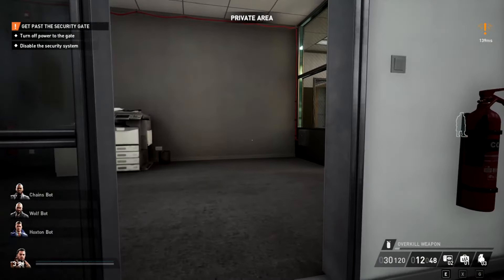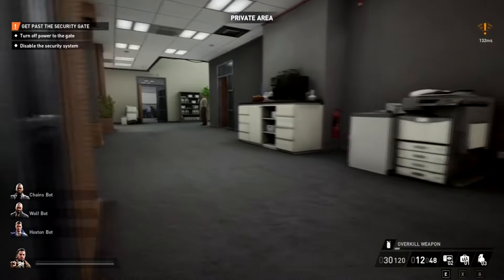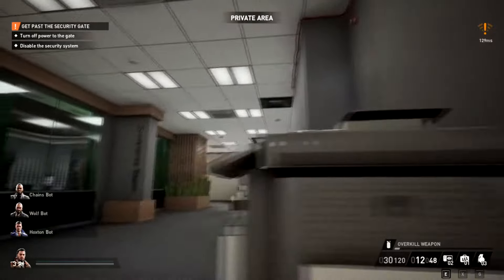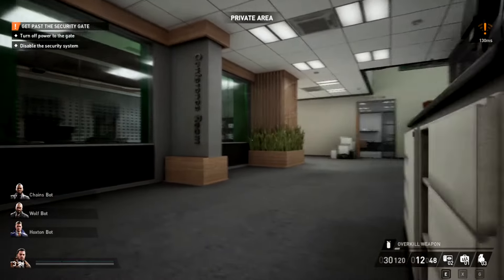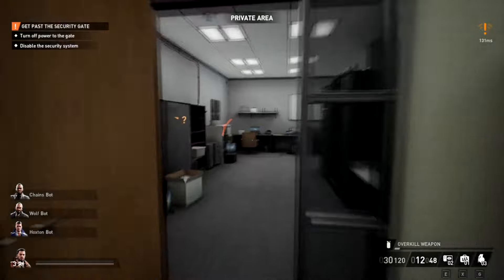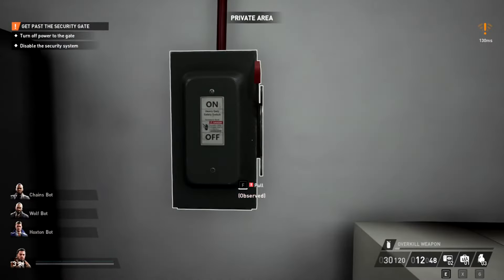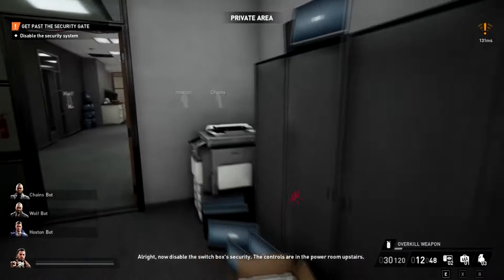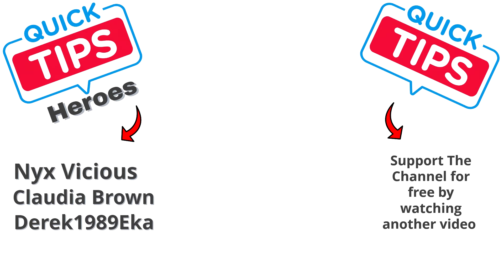How to Turn Off Power to the Gate in No Rest for the Wicked Mission in Payday 3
In this video, we're going to show you how to turn off power to the gate in No Rest for the Wicked mission in Payday 3! This is a crucial part of the mission and if you don't do it correctly, you'll end up losing a lot of money and time.

So watch this video and learn how to turn off power to the gate in No Rest for the Wicked mission in Payday 3 like a pro!

0:00 - Intro
0:08 - How to turn off power to the gate